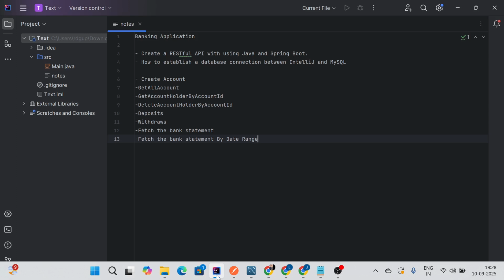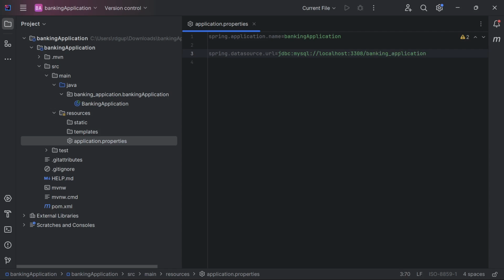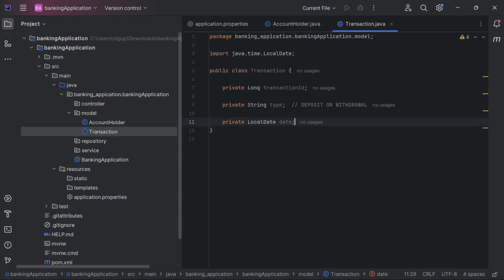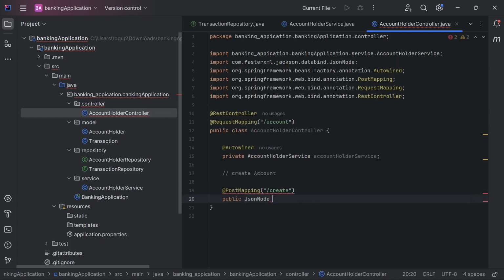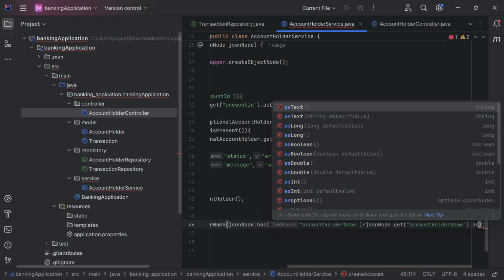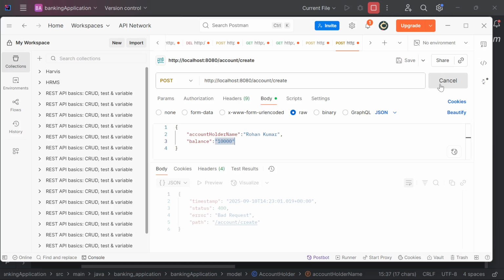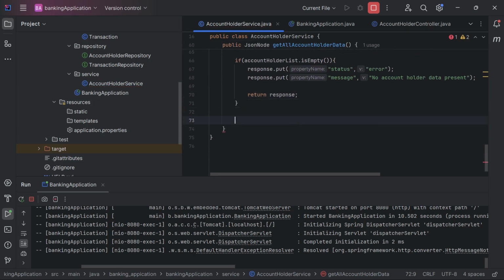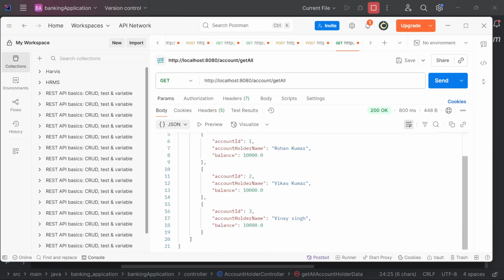Java Project - Banking Application | CRUD Operations in Java + Spring Boot + MySQL | part 1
In this tutorial, we will build a Banking Application Project in Java using Spring Boot and MySQL.
We will implement CRUD operations for managing bank accounts (Create, Read, Update, Delete) and add real-time features like Deposit & Withdraw APIs.

This is a real-time Spring Boot project that will help you understand how banking systems work in backend development.

🔑 What you will learn in this video:

✔️ Writing CRUD APIs for Banking Application
✔️ Implementing Deposit & Withdraw functionality
✔️ Real-time example of Banking Application Project

📌 Technologies Used:

Java 17+

Spring Boot

Spring Web

MySQL Database

Postman

Java Beginners learning Spring Boot CRUD Projects

Students preparing Spring Boot Project for College/Portfolio

Java Developers preparing for interviews with real-time projects